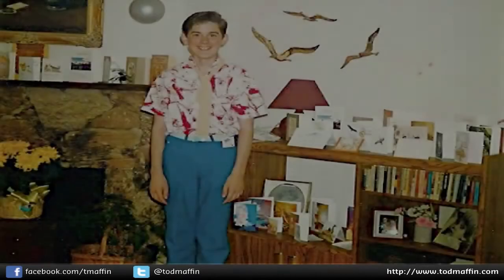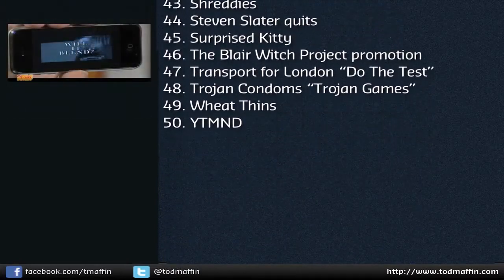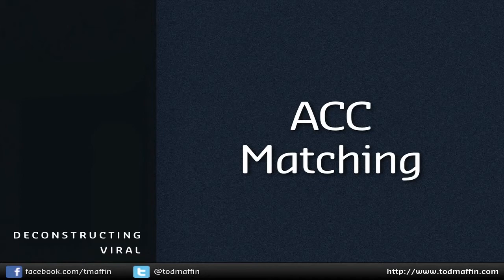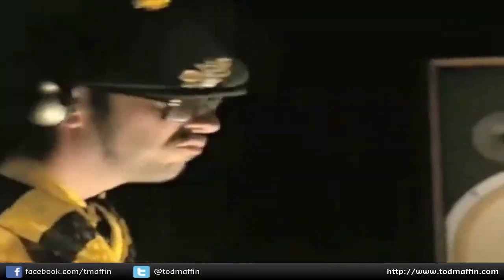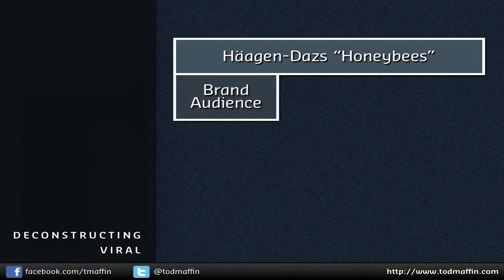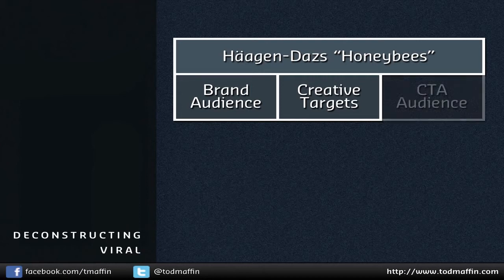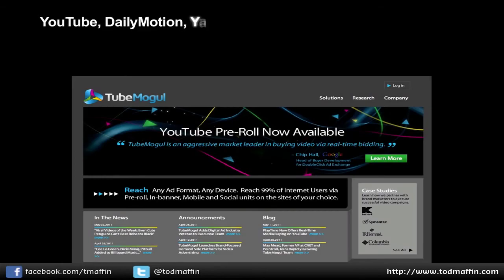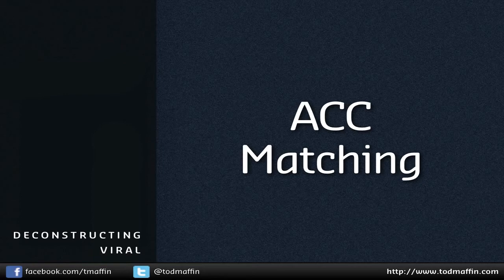Viral Marketing - How To